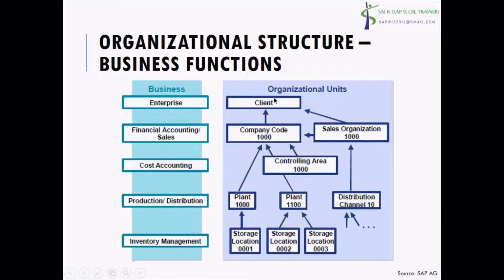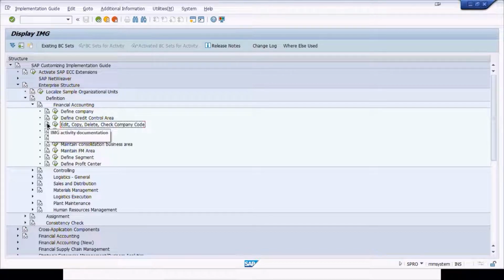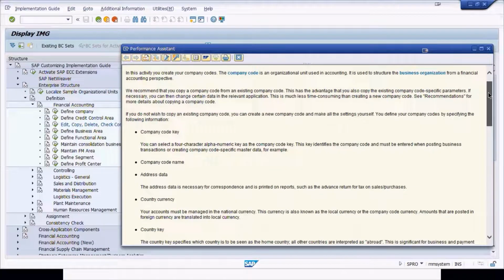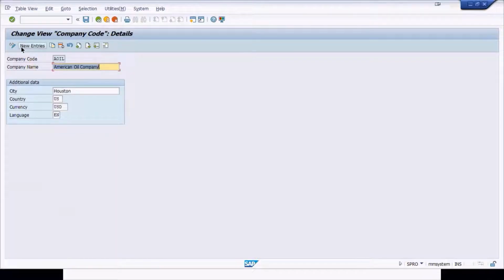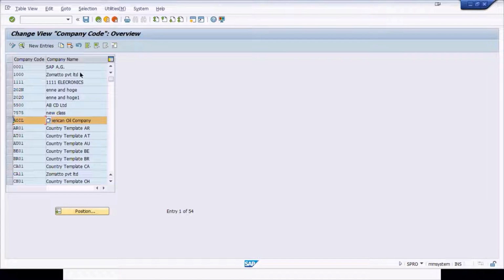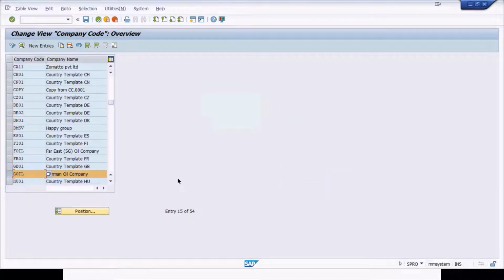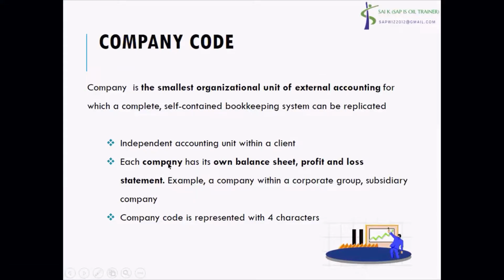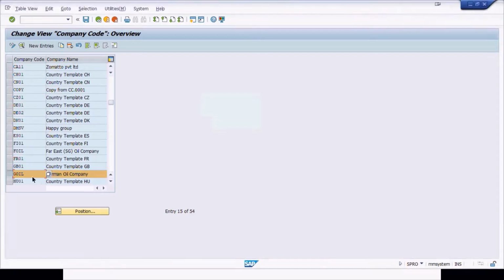SAP Beginner Tutorial: What is a Company Code in SAP?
This video explains about the Company Code in SAP.

1. Company Code is the central organization unit of external accounting within SAP system.
2. The business transactions of Financial Accounting are entered, saved and evaluated at the company code level.
3. Independent accounting unit within a client.
4. Each company has its own balance sheet, profit and loss statement.
5. Company Code in SAP is represented with 4 characters.
6. Company Code can be created from the below node:
Option 1:
SPRO --) SAP Reference IMG --) Enterprise Structure --) Definition --) Financial Accounting --) Edit, Copy,  Delete, Check Company Code --) Edit Company Code Data
Option 2:
T-Code: OX02
7. Tables relevant for the company code are:
T001 - Company Codes
BUKRS - Company Code Field Name.